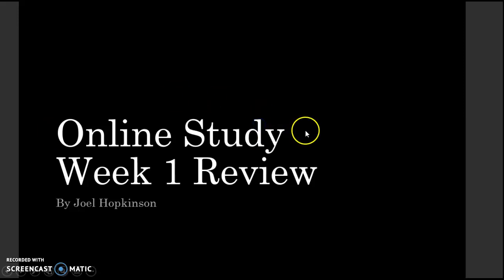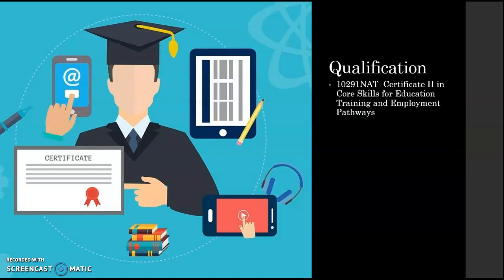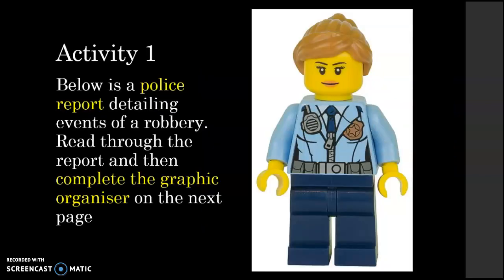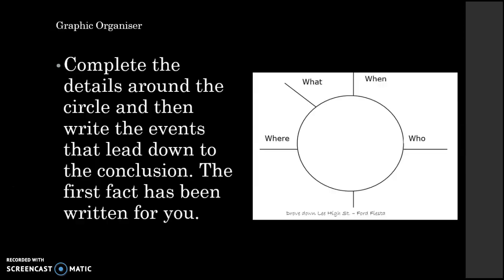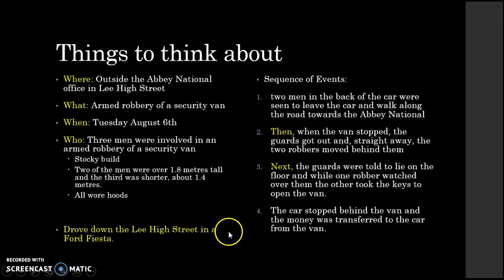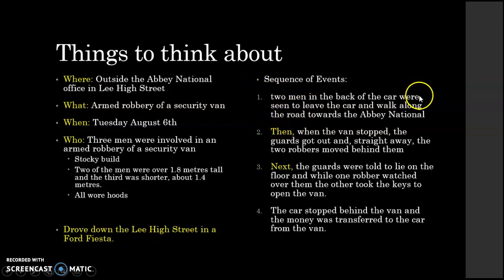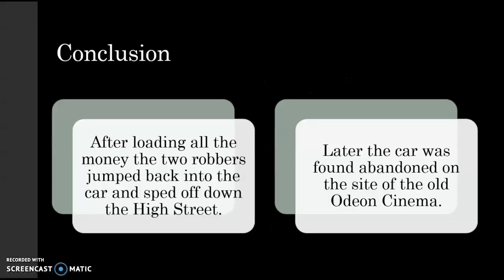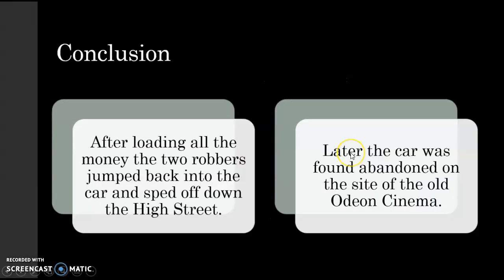Writing an Incident Report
Unlock the essential skills needed to draft a flawless police incident report with our latest YouTube video! Whether you're a law enforcement professional, a budding crime writer, or simply curious about the intricacies of documenting critical events, this video is your comprehensive guide. We break down the process step by step, from gathering information at the scene to presenting a clear and concise account of the incident. Learn the language, structure, and protocol required to create a police report that stands up to scrutiny. With real-life examples and practical tips, you'll gain the confidence to write effective incident reports that are accurate, credible, and professionally sound. Join us now and elevate your understanding of this critical aspect of law enforcement and storytelling. Watch our video today and empower yourself with the skills needed to write a compelling police report!